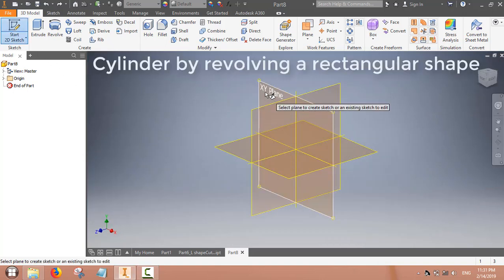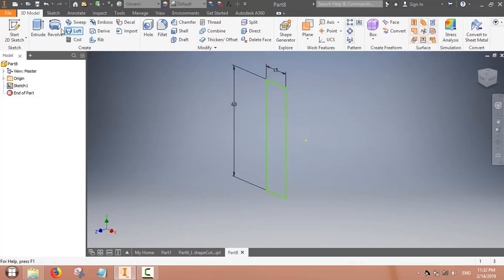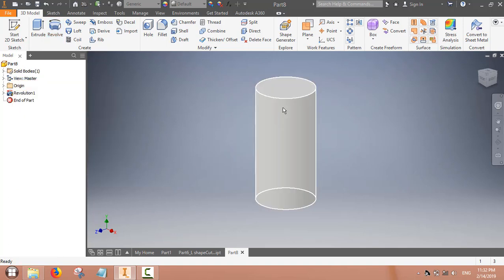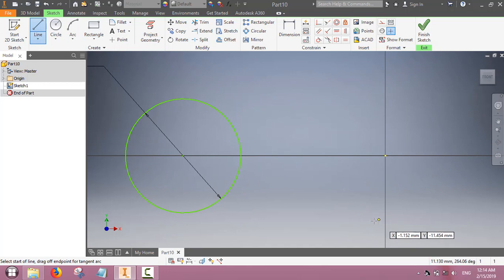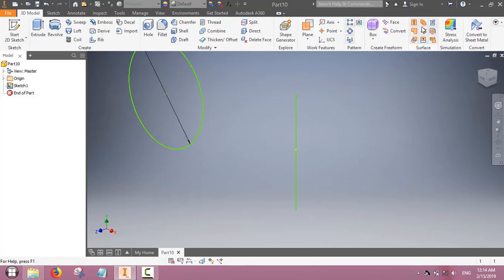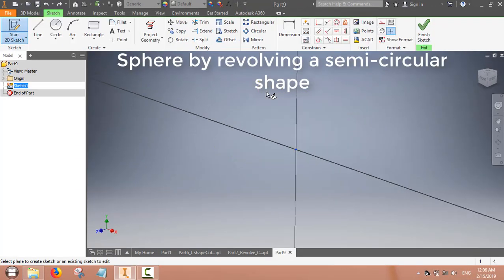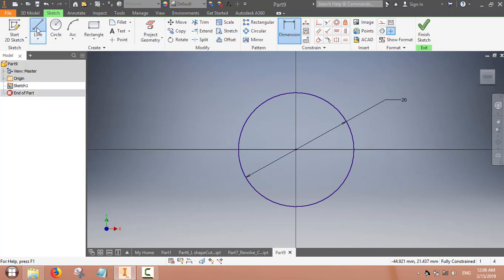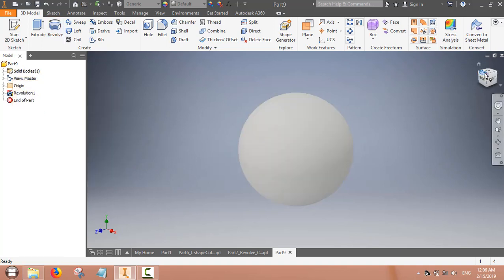8.3-Autodesk Inventor - Revolve Command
Using Revolve Command in Autodesk Inventor. Use Revolve command to make shapes such as cylinder, cone etc. Shapes which can be generated by revolving a line around another line or a point can be made by this command.